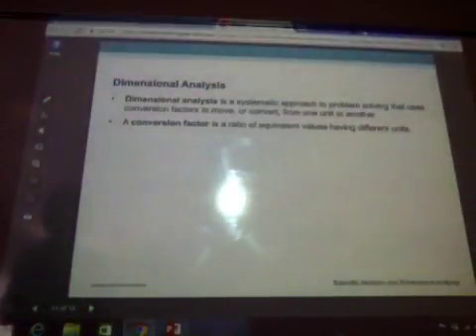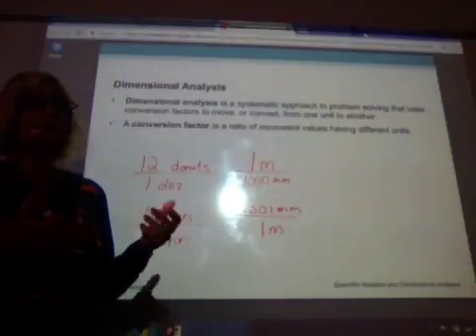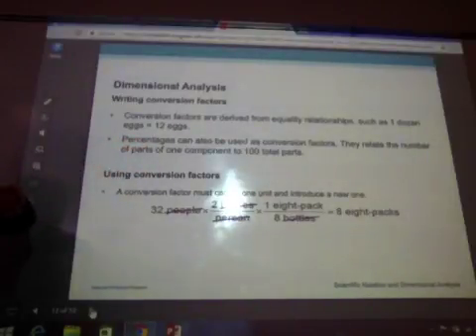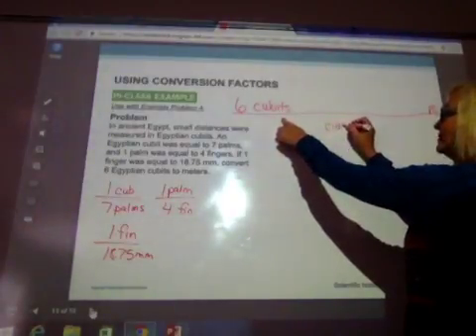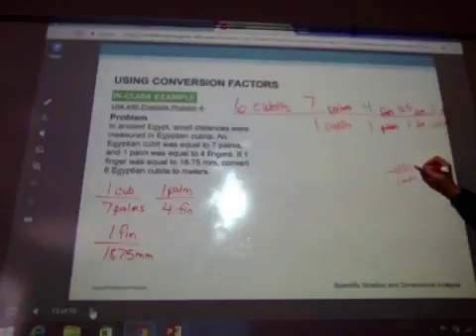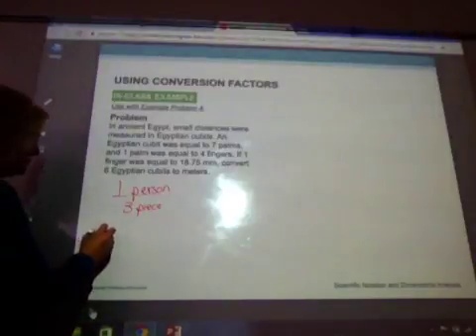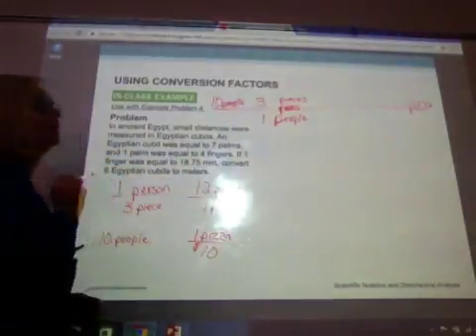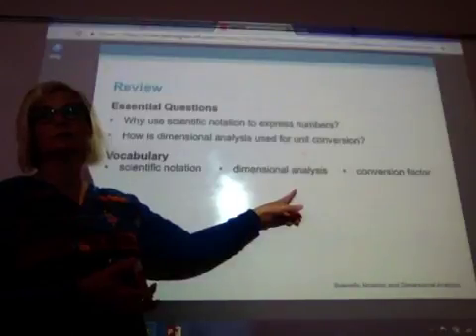Chem chapter 2.1 continued